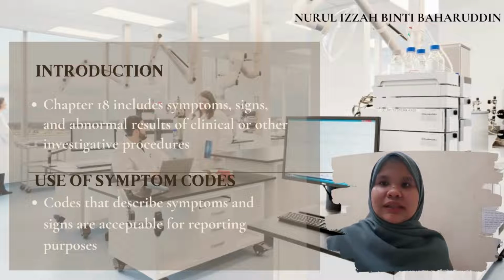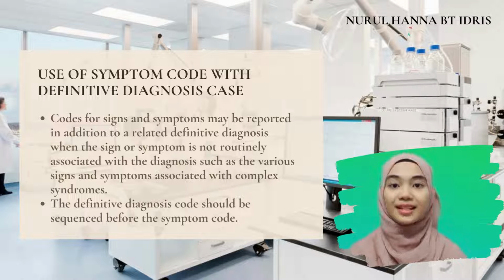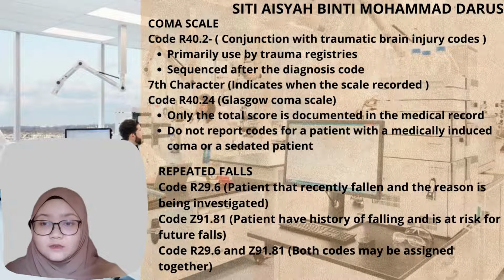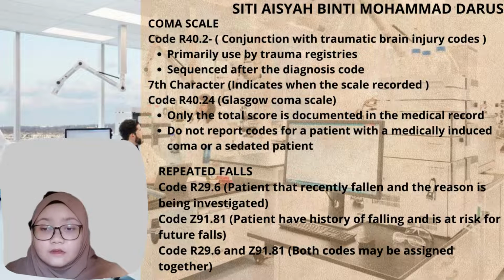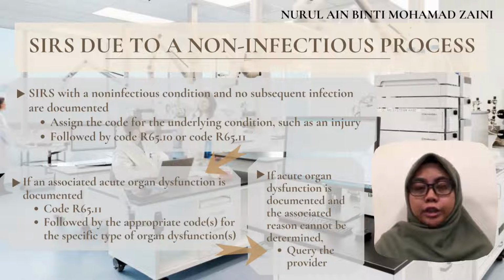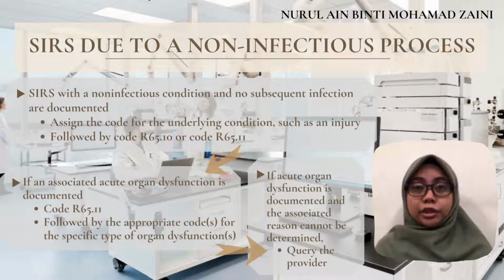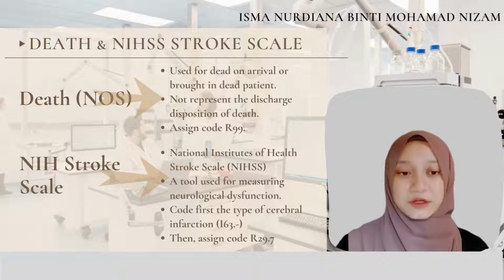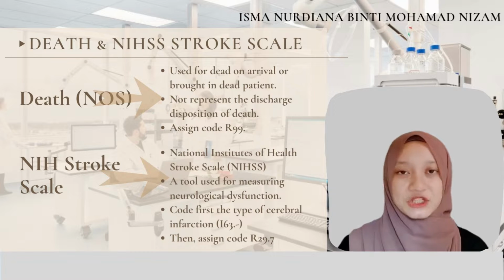BA2355A GROUP PROJECT VIDEO PRESENTATION GROUP 4